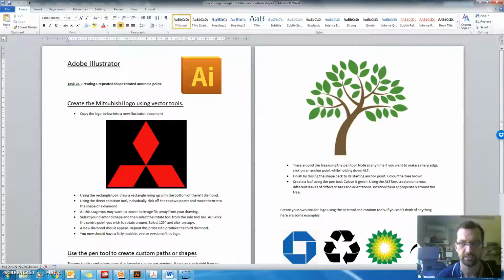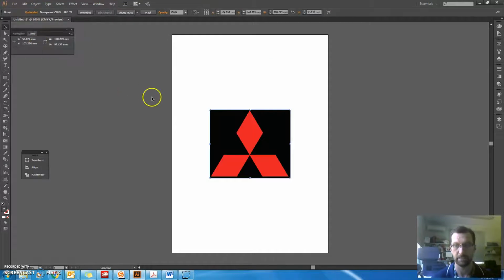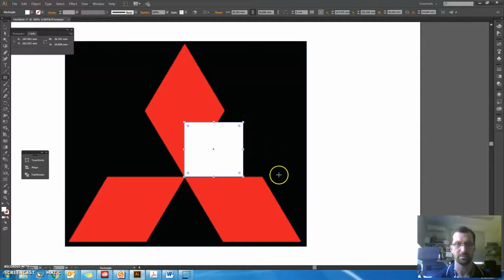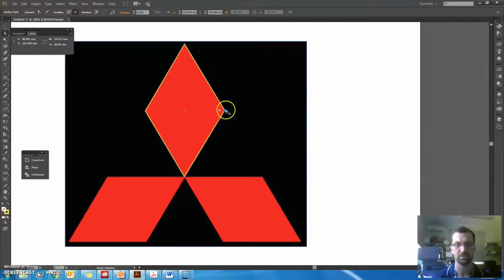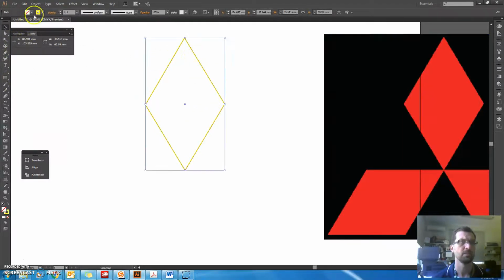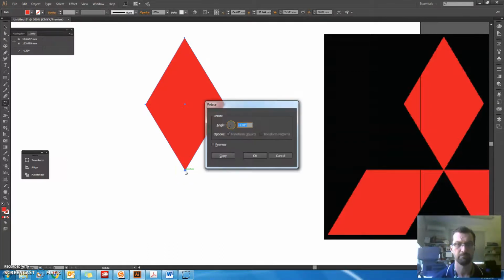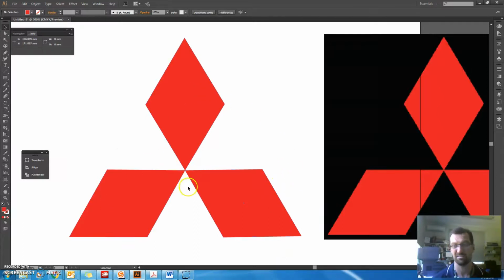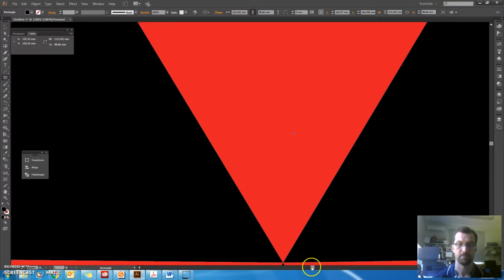data visualisation - task 2 - logo 1